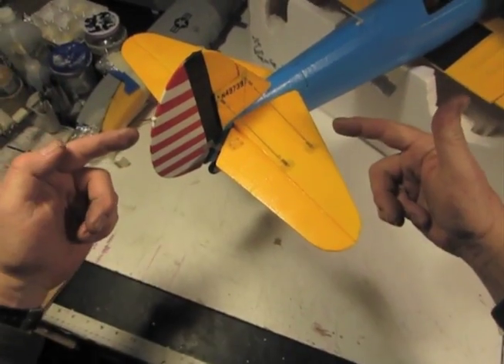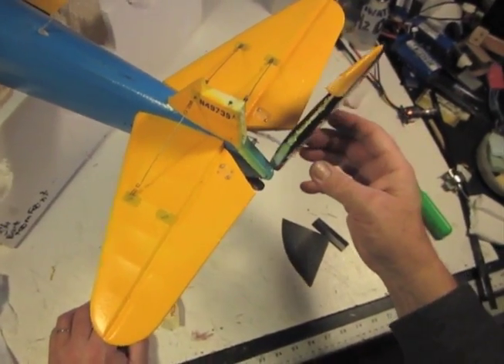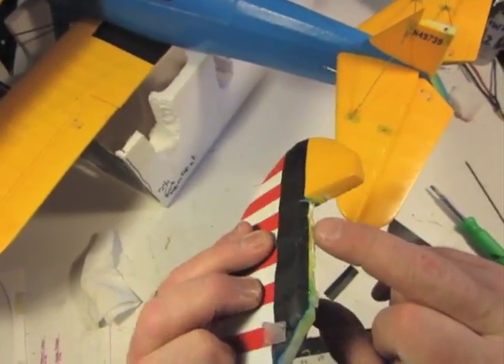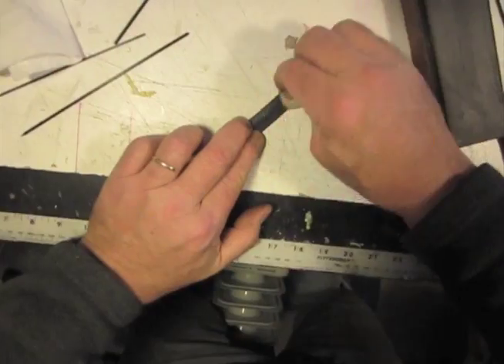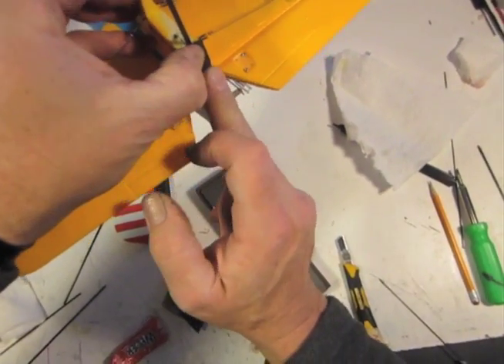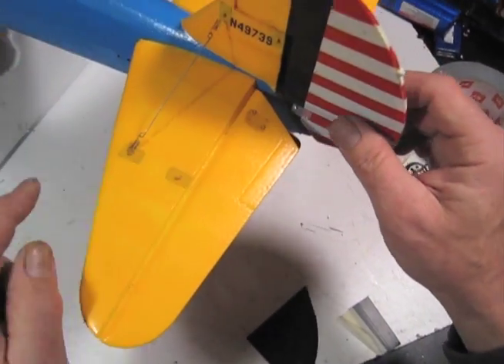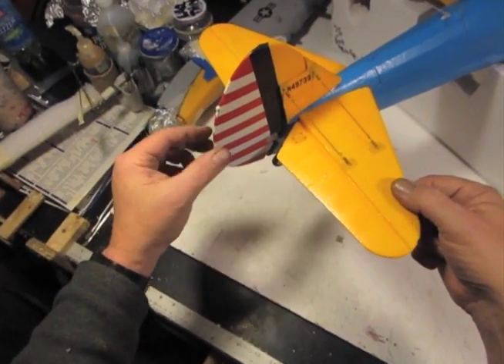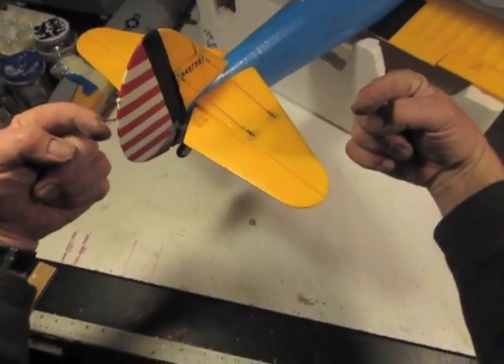TINY TIPS - How to Make an HDPE Plastic Hinge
Steve’s hands showed you how to fix foam hinges, now try the “bionic” HDPE plastic hinge.  It’s stronger, it bounces back, and you can make many of your very own! Get this thin HDPE in loads of colors